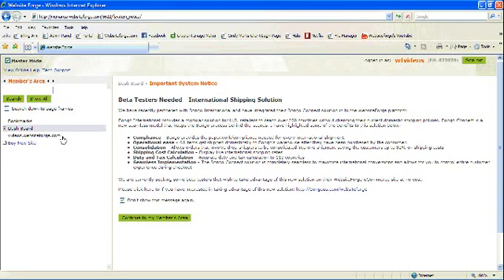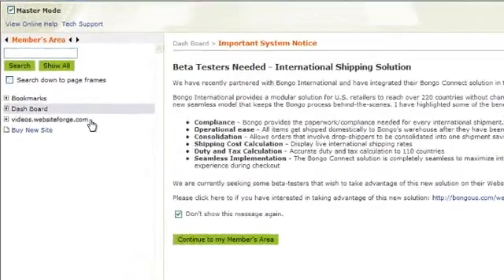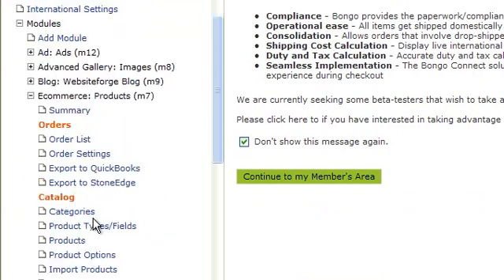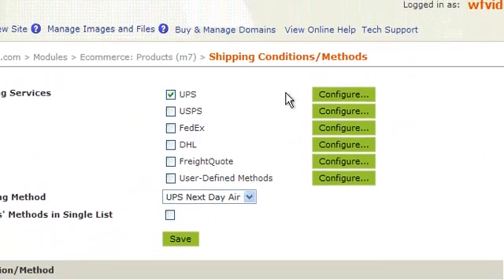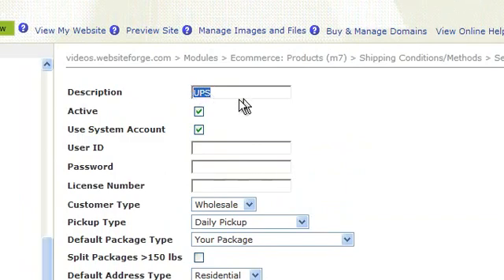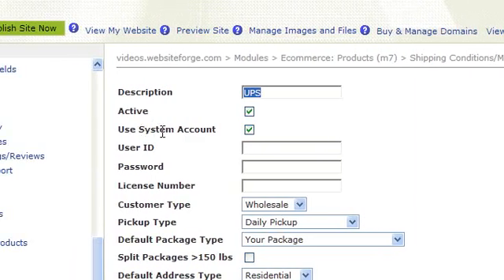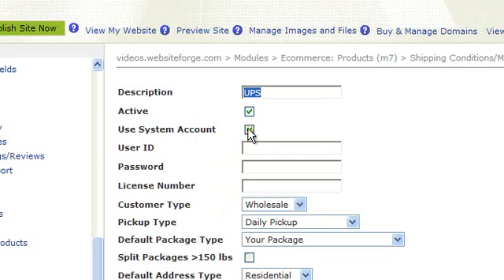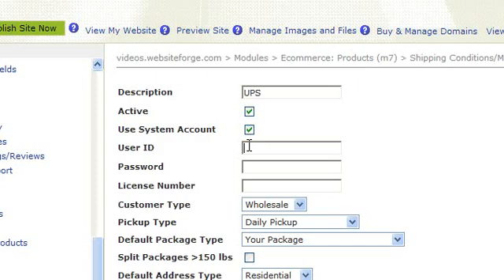Set Up UPS Shipping Account - Websiteforge Ecommerce Website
This video will show you how to set up your UPS shipping account details inside your websiteforge ecommerce module.